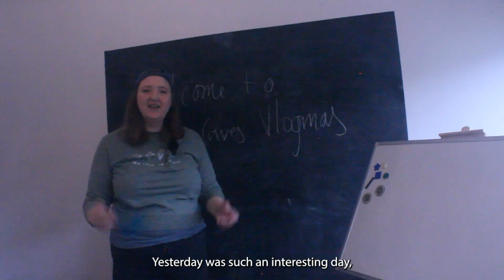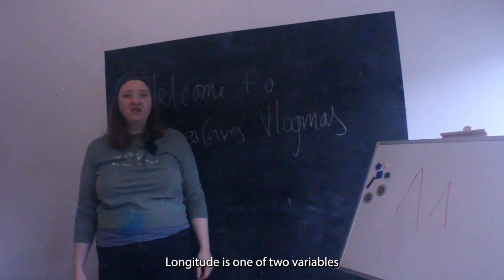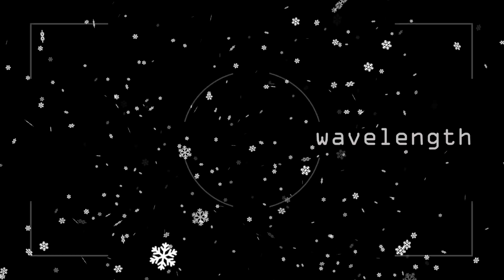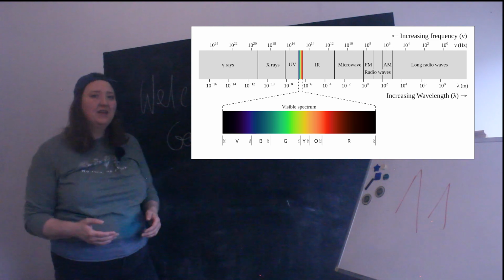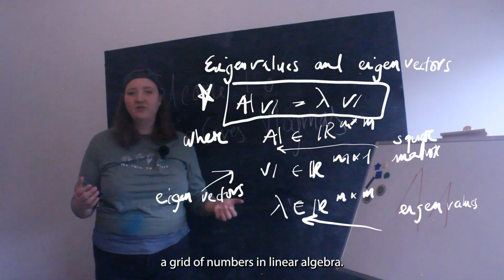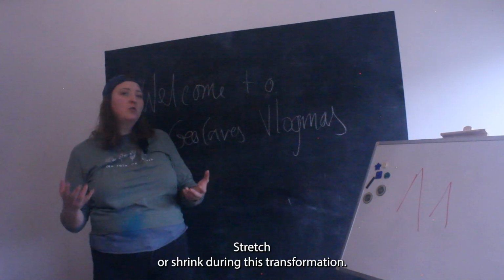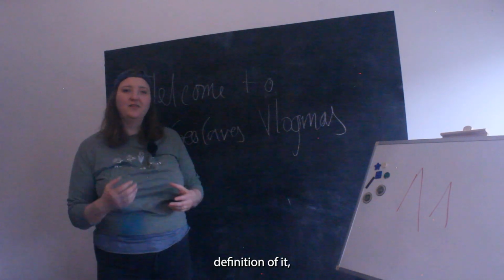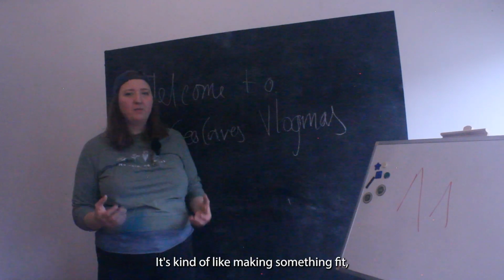Secrets in an alphabet, EPISODE 11; lambda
Lets science the shit out of this december!
resources:
Greek alphabet, unlock its secret, by Catherine R. Proppe